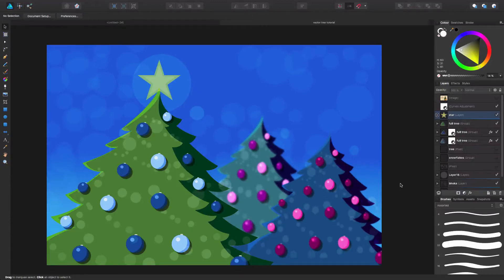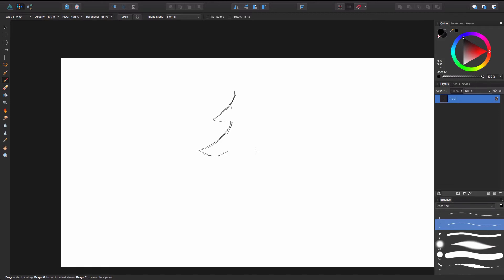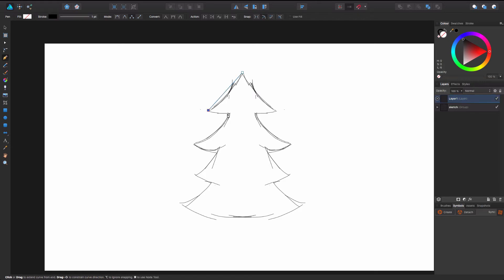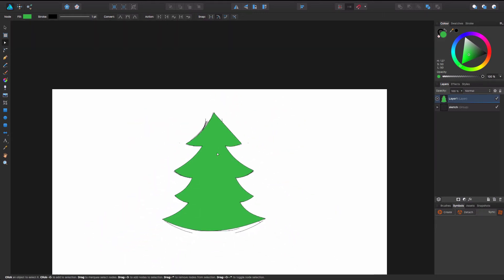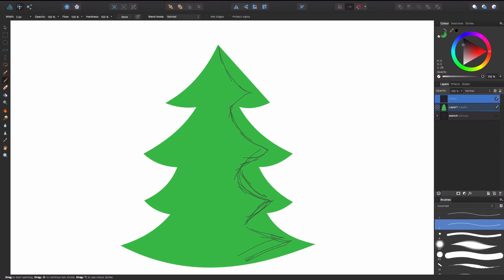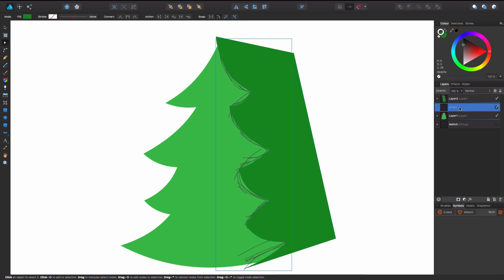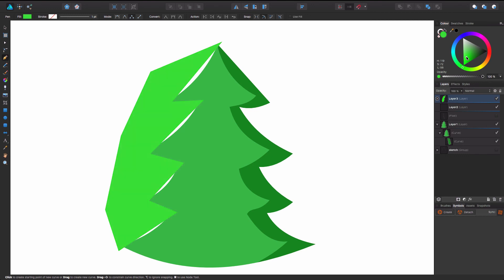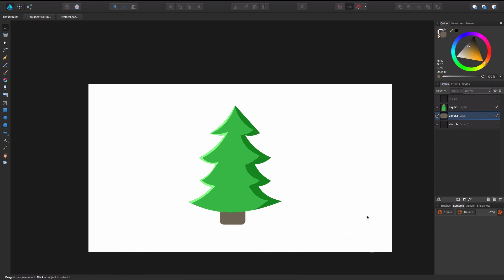Affinity Designer Vector Tree Tutorial (part 1)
Part 1 of my Vector Christmas Card tutorial in Affinity Designer. This easy to follow tutorial will show you an easy masking technique and the process to making quick trees in Affinity Designer.Part 2 can be found